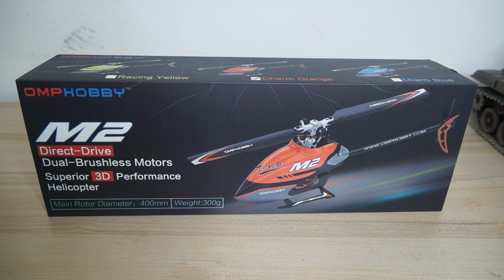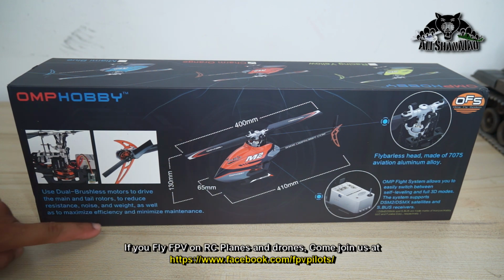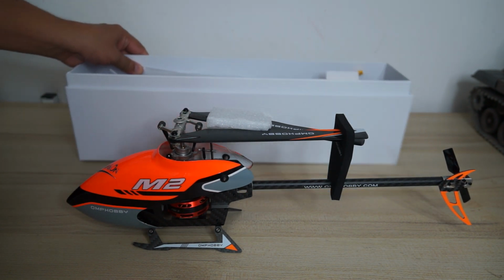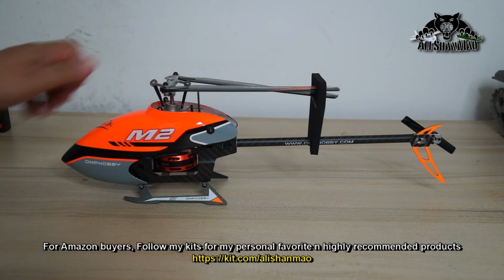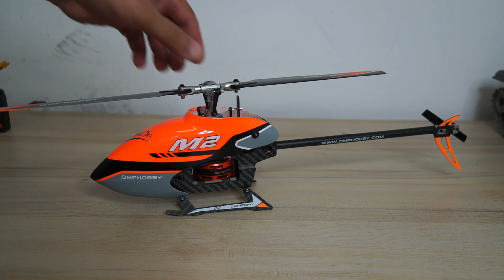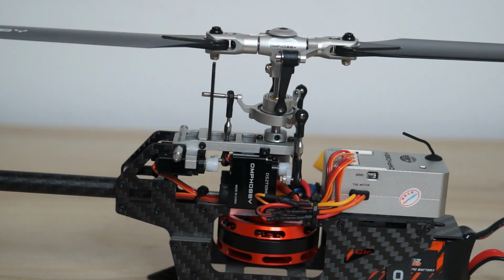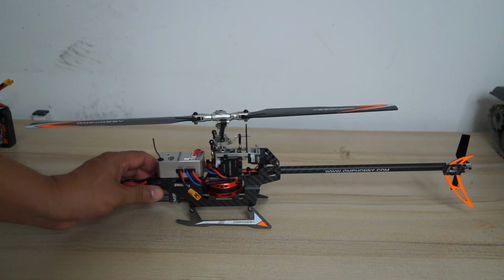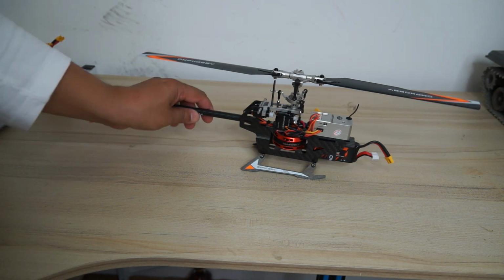OMPHOBBY M2 Dual Brushless Motor Direct Drive 3D RC Helicopter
Introducing the Direct Drive Mini 3D helicopter that really rips sweet stunts. OMP M2 Mini 3D RC Helicopter is absolutely the most powerful RC Helicopters in this size and category.